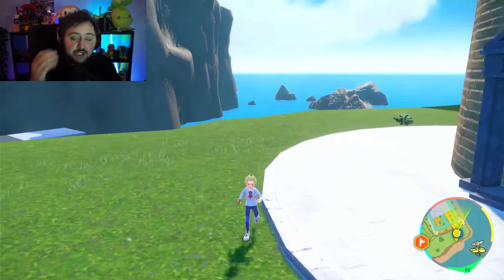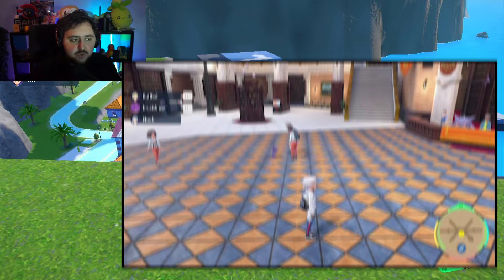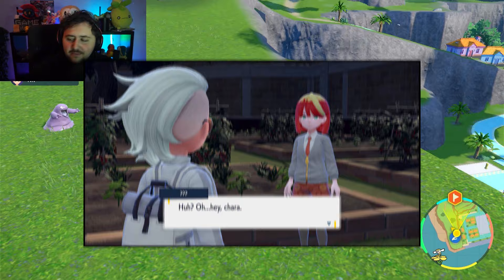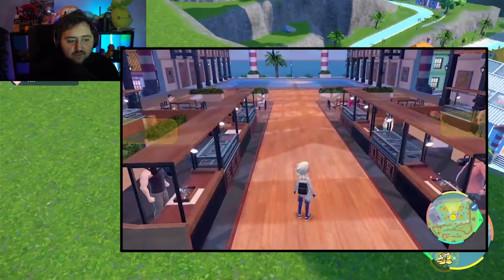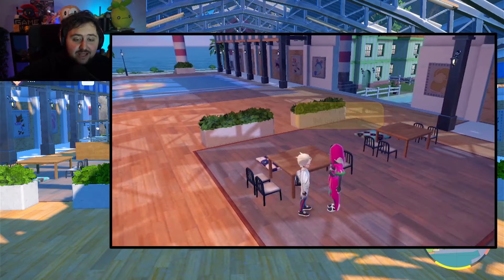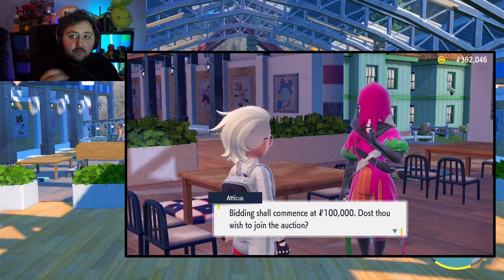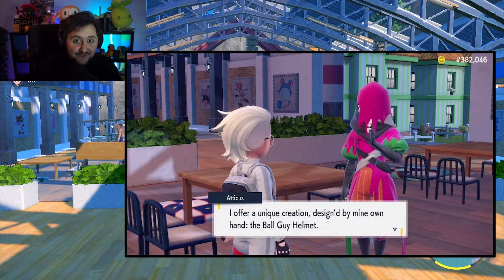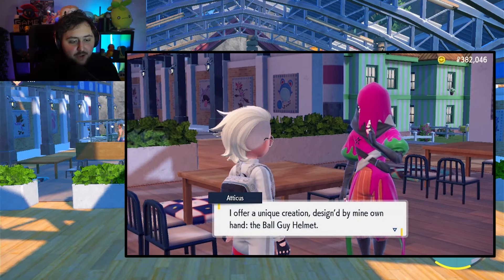How To Unlock ALL Special Outfits in The Indigo Disk for Pokemon Scarlet & Violet